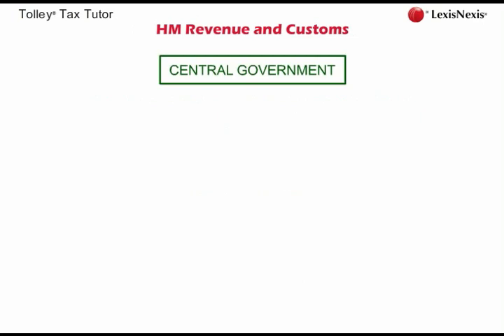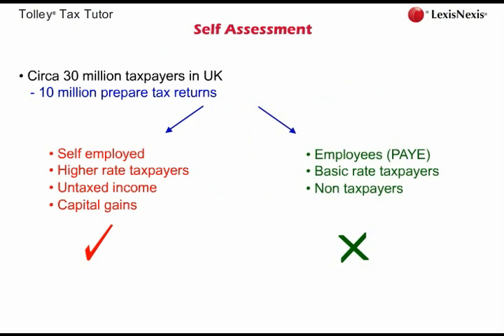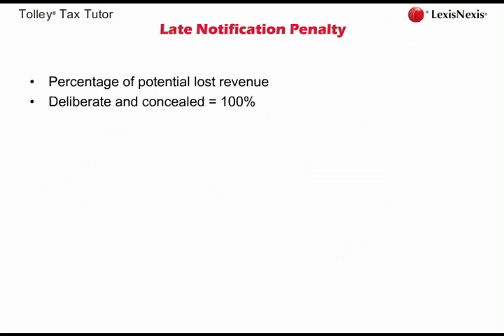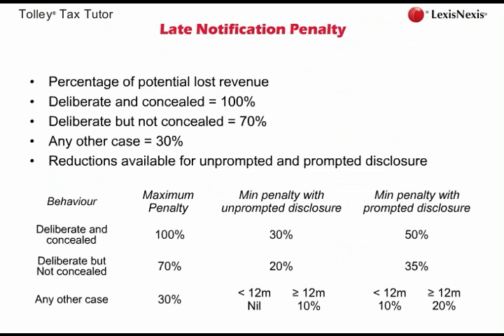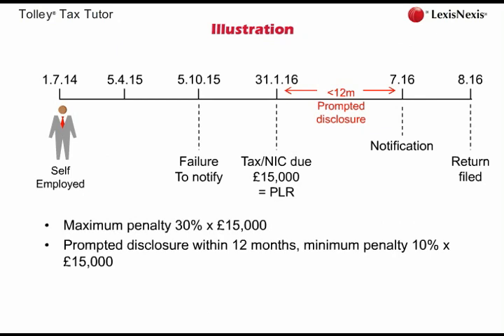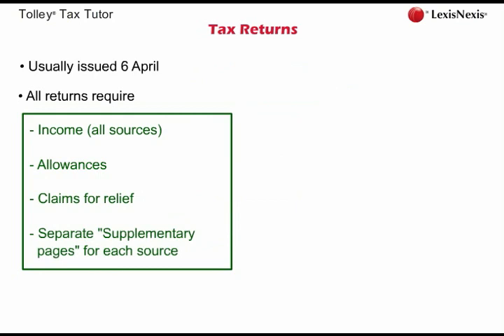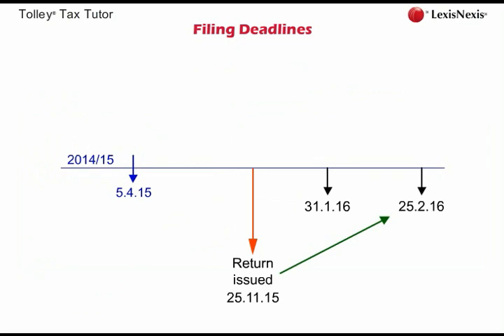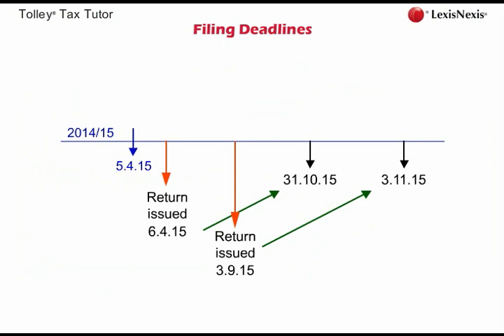Tolley Tax Tutor: Self Assessment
An Introduction to Self Assessment - Part A